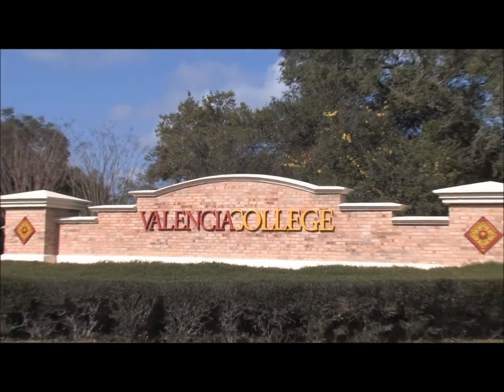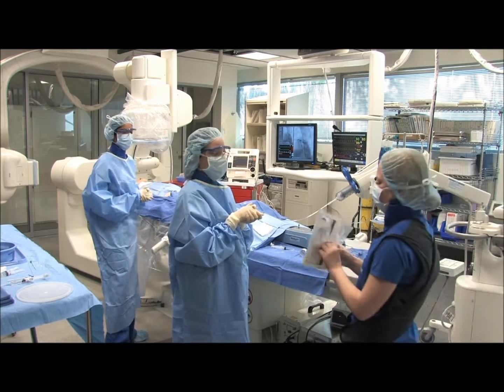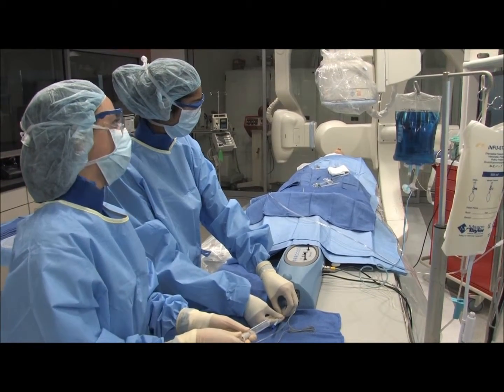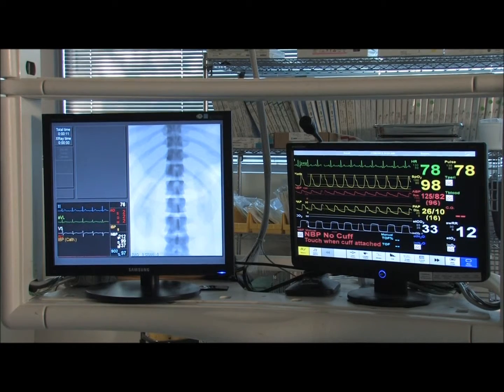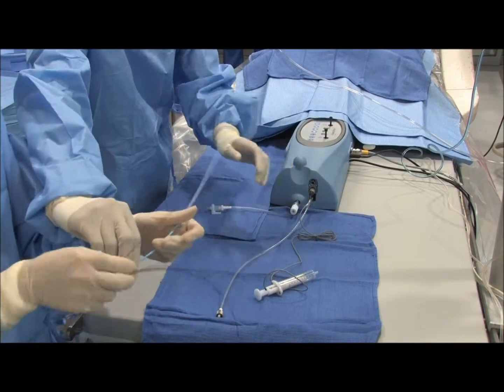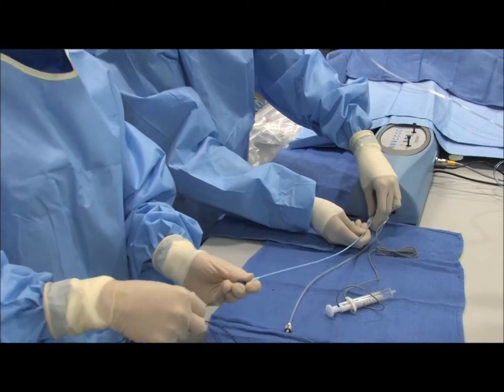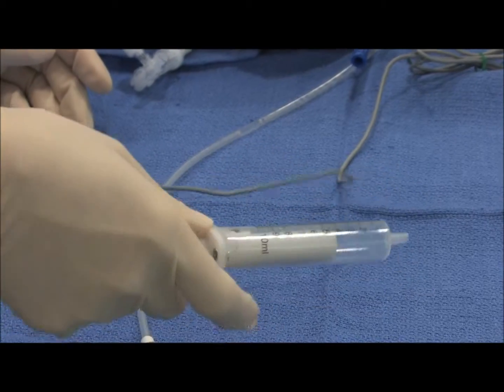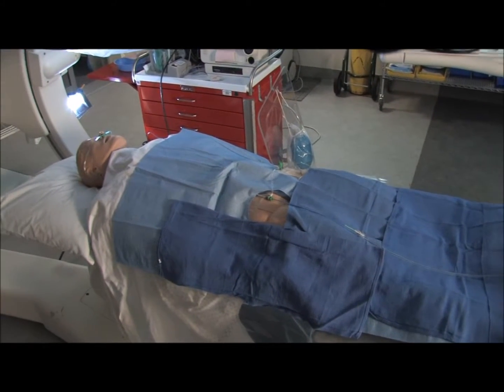Copy of Valencia College's CVT Program's Use of Simulators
Penny Conners, Dean of the Valencia College Allied Health program, describes the benefit of the Simbionix ANGIO Mentor to the Cardiovascular Technology (CVT) program.